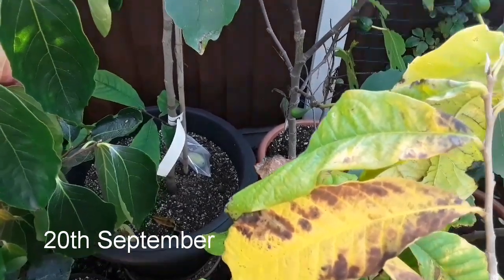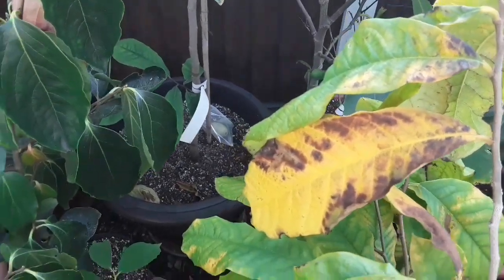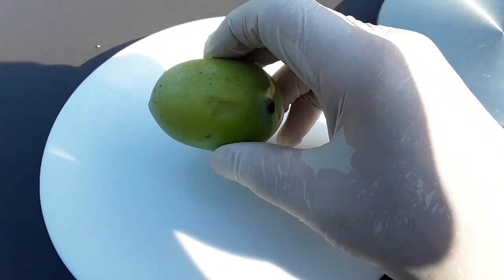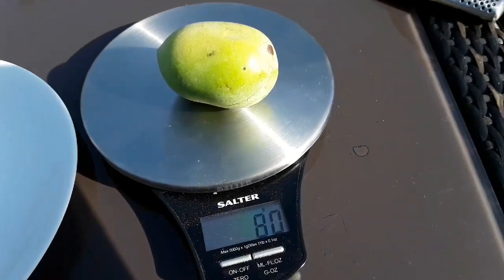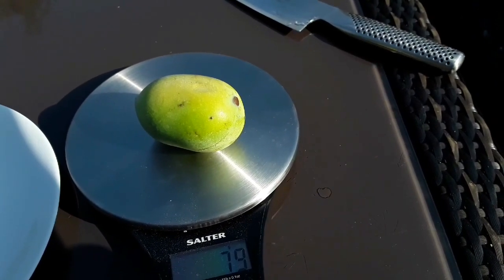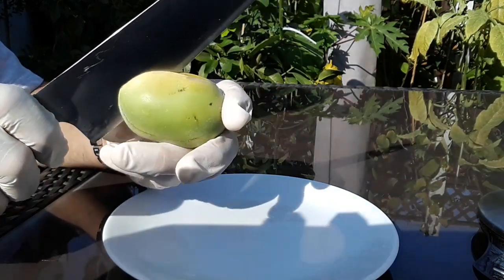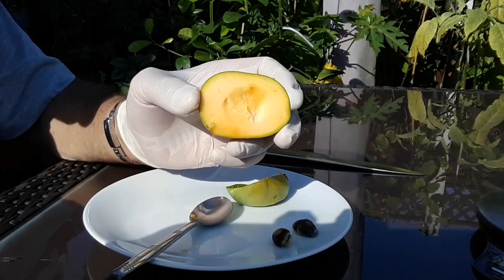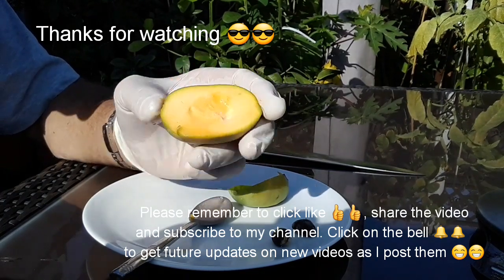Success ! Perhaps my greatest achievement so far, an edible pawpaw, in the UK, in a container !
Another of my pawpaw has been blown off in high winds, however it's more than 3 weeks after the last one and this time the fruit has a pleasant smell to it and a bit of yellow colour. So I decided it was well worth having a look inside and miracle of miracles, it looks beautiful and is completely edible. The fruit is small compared to a typical American grown fruit I've seen on videos, but I consider this one of my greatest gardening achievements. I've never tasted a pawpaw in my life so this was very exciting and not at all disappointing. I believe it wasn't at peak ripeness but to get one at all has been wonderful.